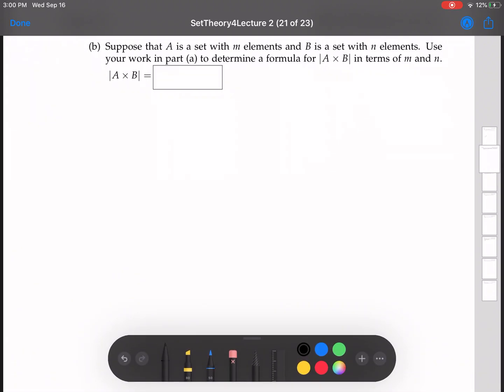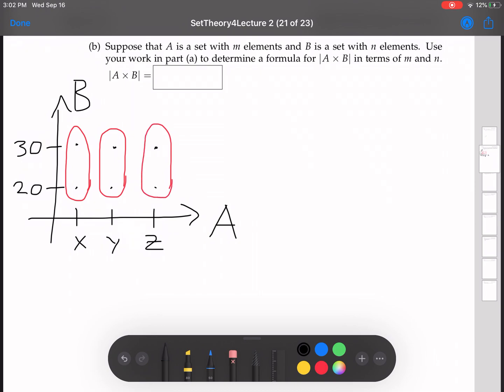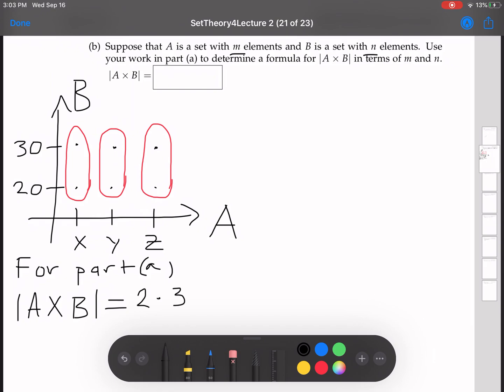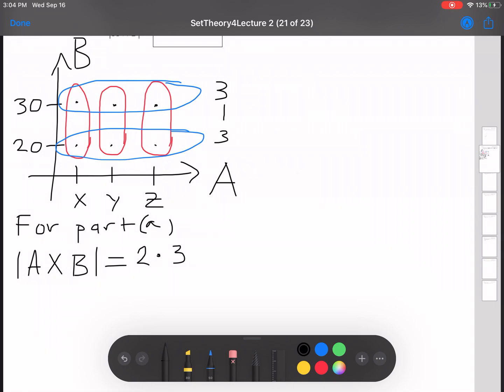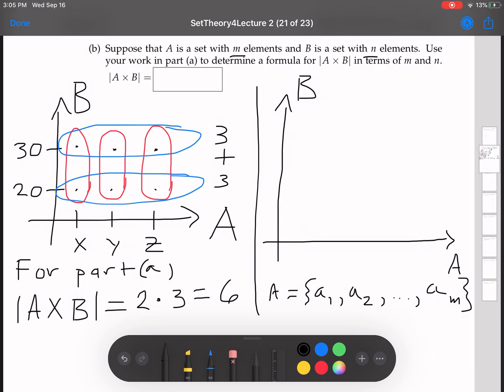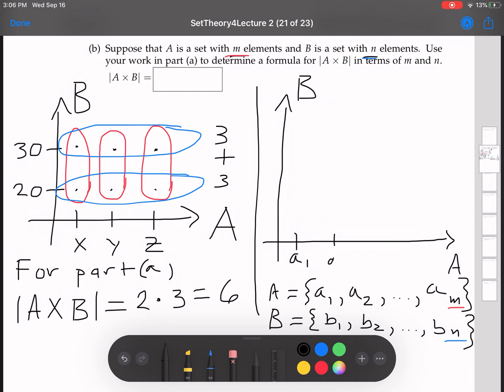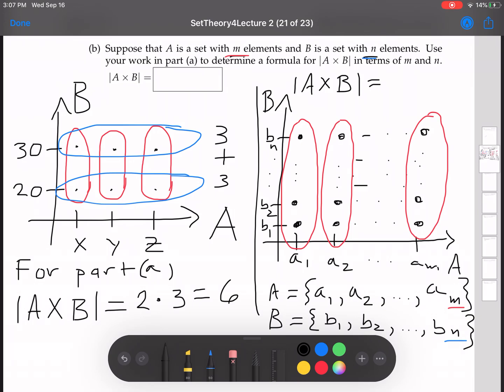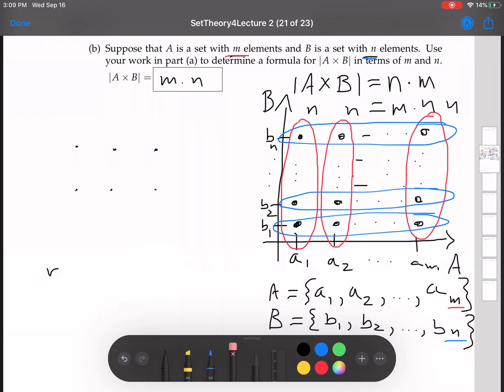Set Theory 4 Example 1 Part B